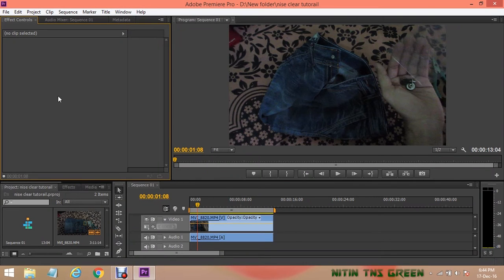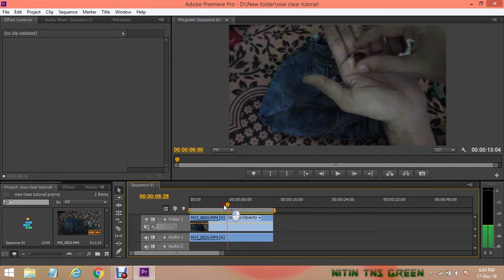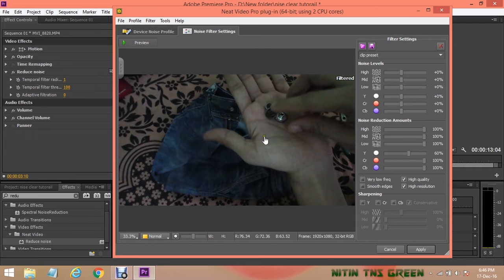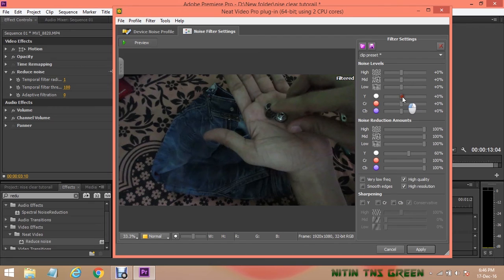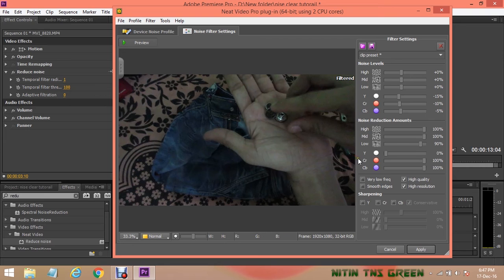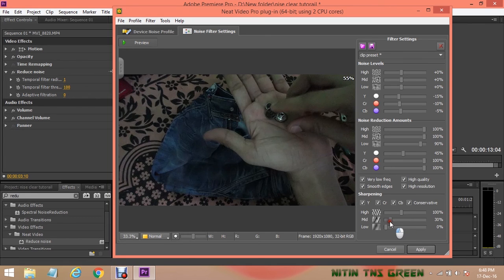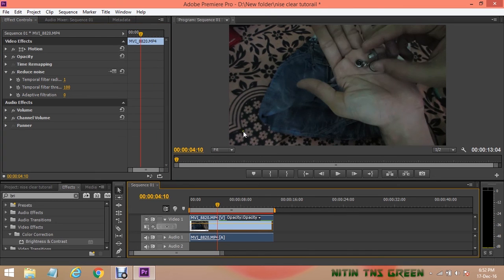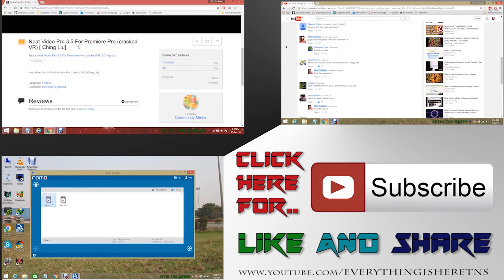How To Fix Video Noise And Grain in Premiere Pro | How To Remove Video Noise Easily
How To Fix Video Noise And Grain in Premiere Pro | How To Remove Video Noise Easily By NitinTnsGreen
IN this video shows you a very simple way to fix Video Noise And Grain in Premiere Pro.
For More Videos Visit my Youtube Channel below...

Follow Me-

Keep watching... :)